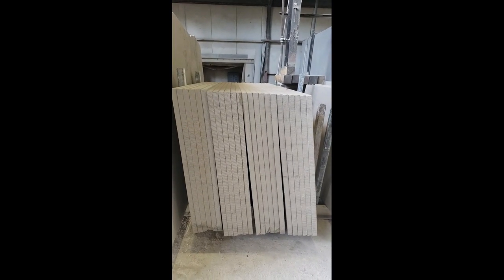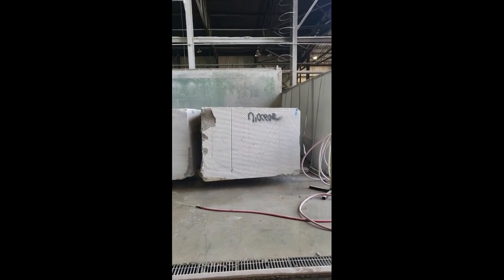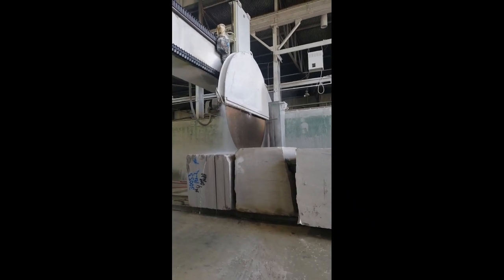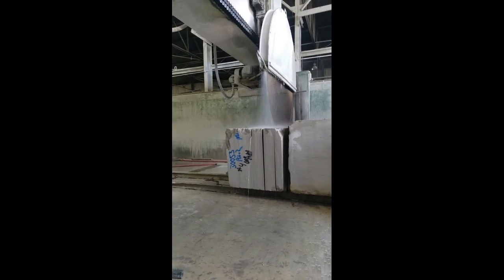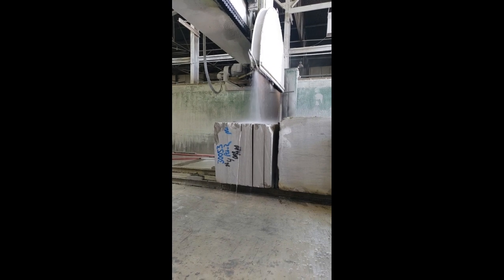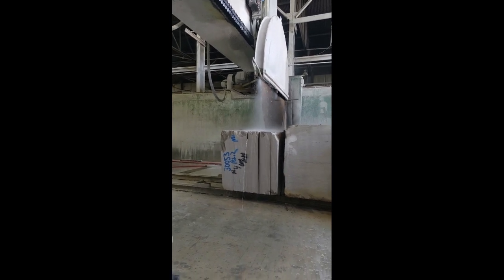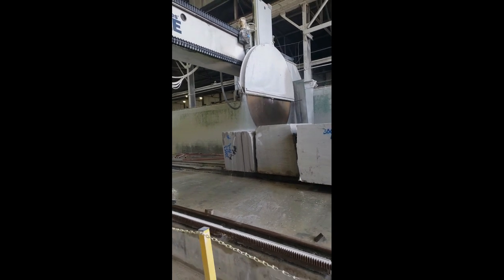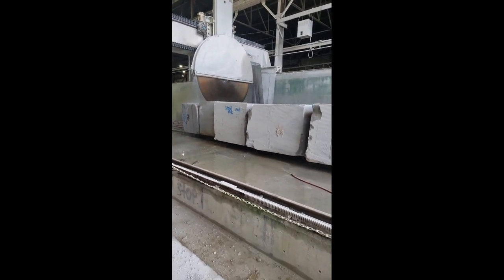BIG SAW....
Cutting 32k lbs limestone blocks needs a BIG SAW